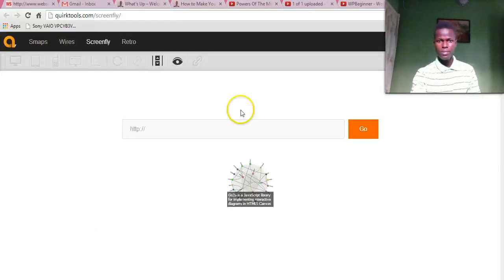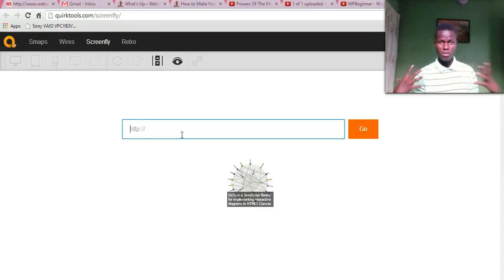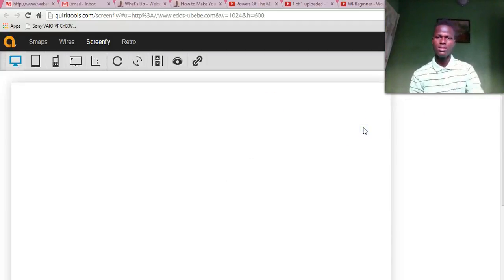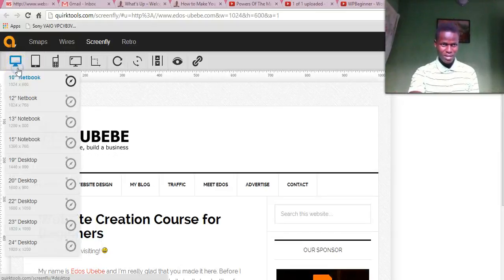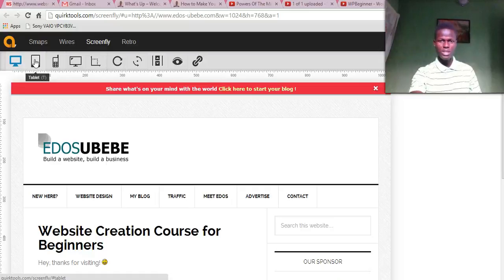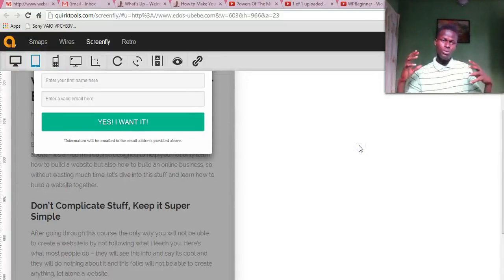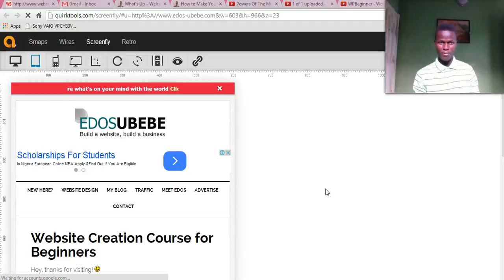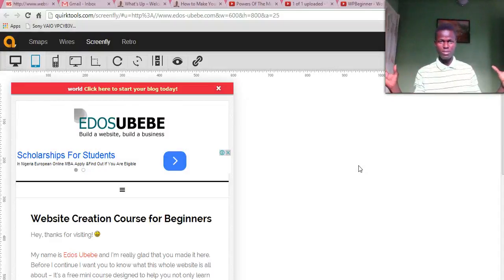How Does Your Website Appears on Different Devices?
how does your website appears on different devices? Well, you'll find the answer to that question in the video.

-Edos

P.S. Your feedback is highly welcome, leave it in the comments!